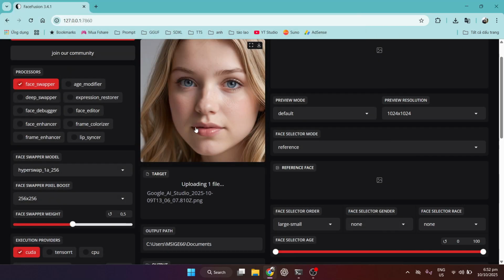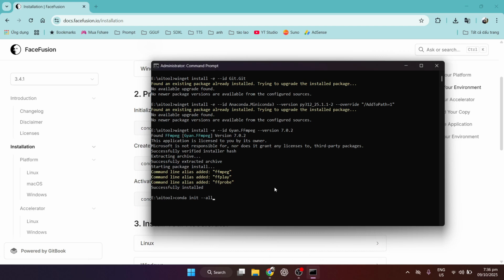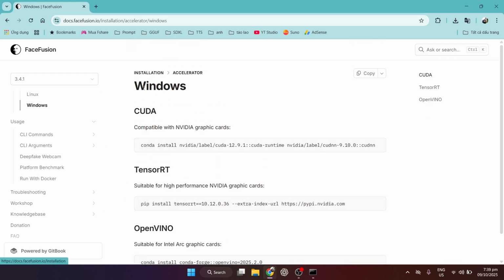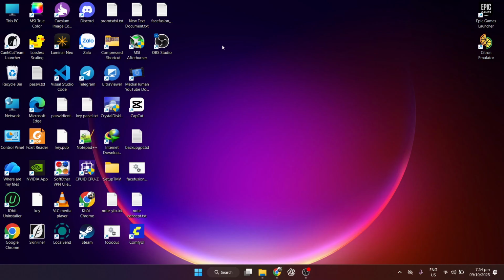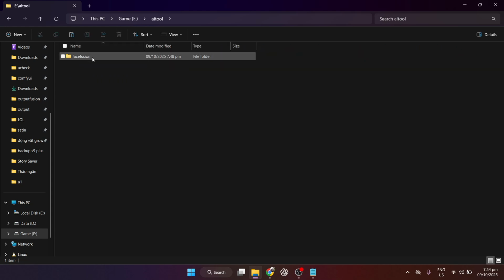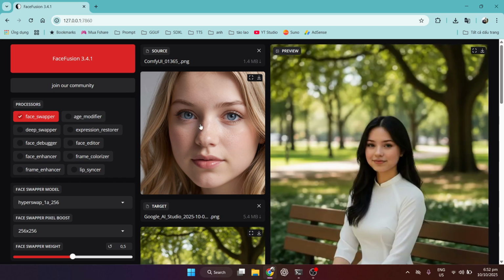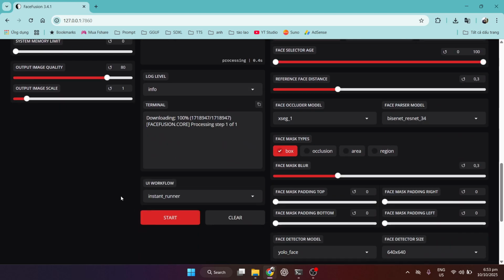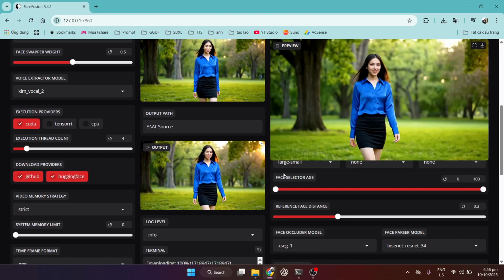How to Install FaceFusion 3.4.1 on Windows | Full Local Setup + Quick Demo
Learn how to install FaceFusion 3.4.1 on Windows and run a local face swap demo in just a few minutes!
This step-by-step guide shows you how to clone the official GitHub repo, set up your Python environment, and launch FaceFusion locally — no Docker required.
Perfect for AI creators, developers, and video editors who want to use deepfake or face replacement tools directly on their own PC.

✅ What you'll learn:
• How to install FaceFusion 3.4.1 on Windows step by step
• Run FaceFusion locally with GPU acceleration
• Fix CUDA and xformers errors
• Export a quick AI face swap demo video

📦 Requirements:
- Windows 10/11 64-bit
- Python 3.10+
- Git
- NVIDIA GPU (8GB+ VRAM recommended)
- FFmpeg (optional)

BAT File

@echo off
REM move to E: , If folder facefusion in C:, you can't write this line
E:

REM move to folder facefusion
cd E:\aitool\facefusion

REM activate conda name facefusion
call conda activate facefusion

REM run Python
python facefusion.py run --open-browser

call conda deactivate

pause